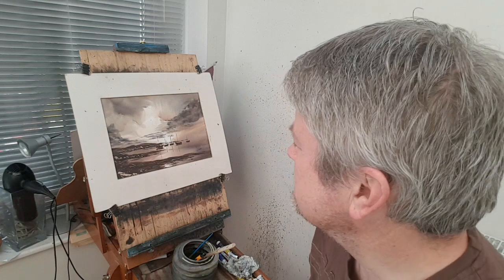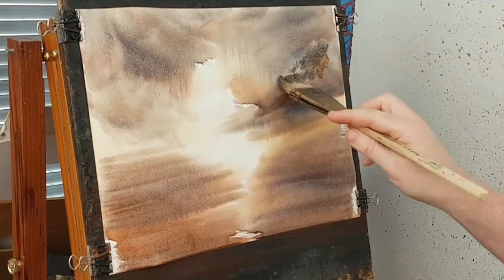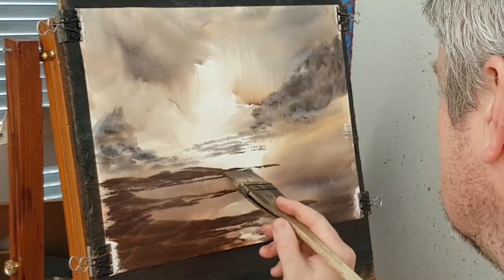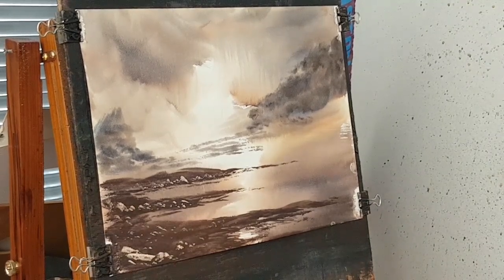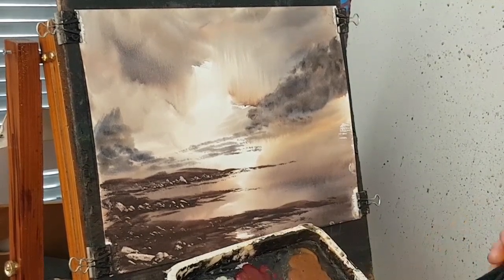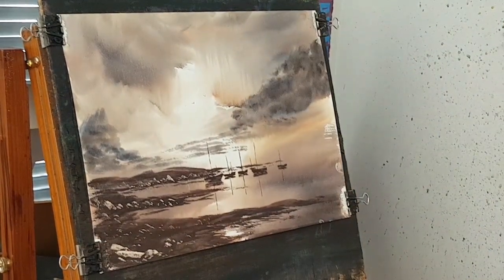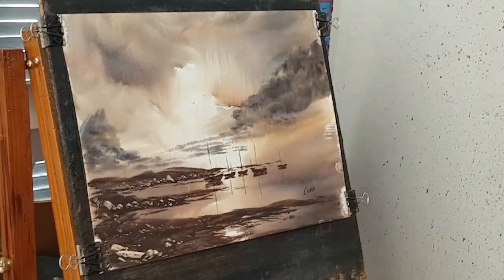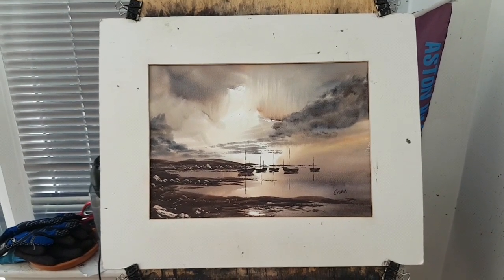How to paint simple boats in evening light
I love painting coastal scenes so here's a simple way of painting multiple boats silhouetted against an evening sky backdrop.  I've used a limited palette of just the four colours: raw sienna, burnt umber, light red and ultramarine.  The boats were brushed in using a dark mix with the flat brush.

1. and enter my world of watercolour where you’ll see exclusive videos, articles, reference photos and much more! Get 2 months FREE with annual membership! Put simply, Patreon is my main source of income and it’s only with the support of my patrons that I can continue to find the time and resources to make these videos.

2. READ MY BOOKS ➤

4. DONATE ➤ Your donation keeps my YouTube channel sustainable and funds future watercolour painting tutorials for all budding artists.

6. PODCAST ➤ Listen to my podcast ‘My Watercolour Diary’ where I answer your questions

7. MATERIALS ➤ These are the paints, paper and brush I use for painting watercolours:

8. SOCIAL MEDIA ➤ Let’s connect!